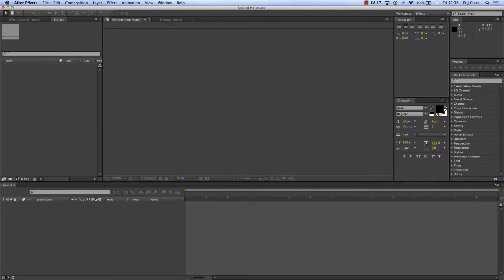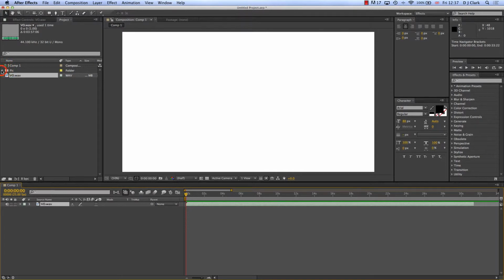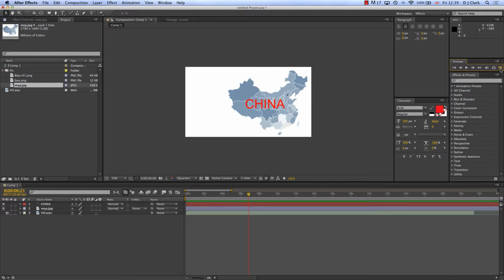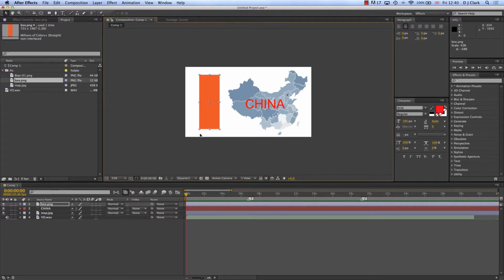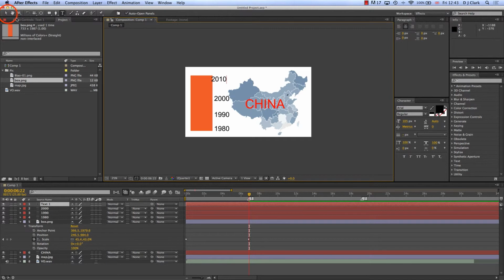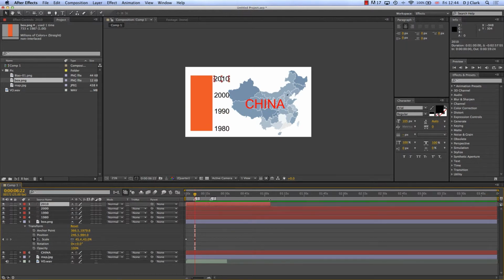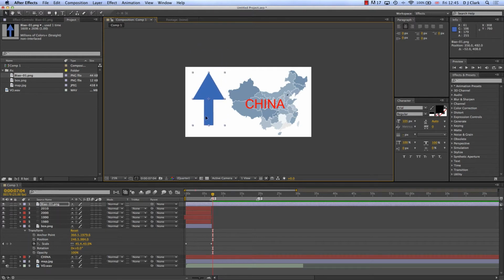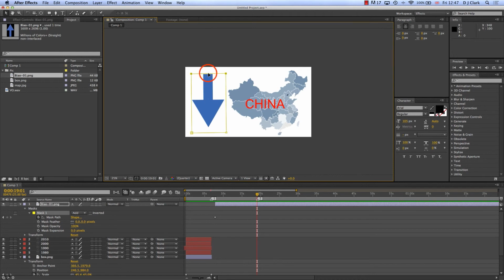Infographics for journalists - After Effects 2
In the second After Effects tutorial you will learn how to start to make basic animations with objects.